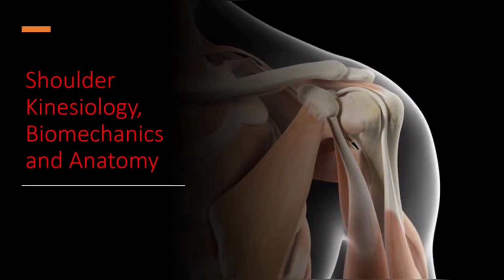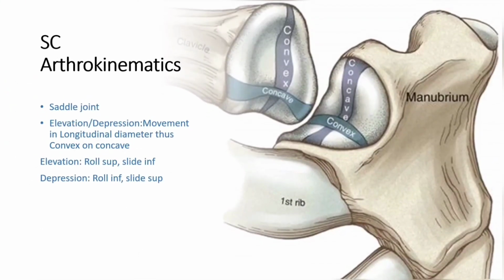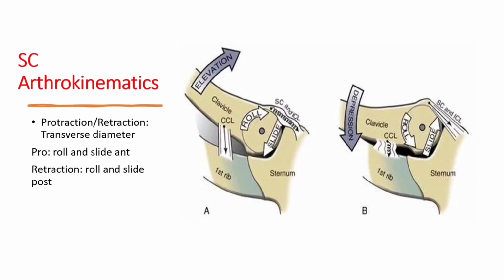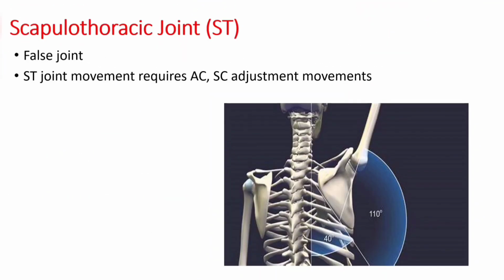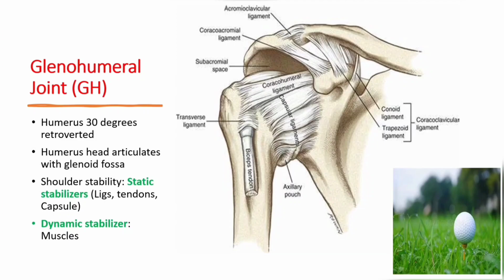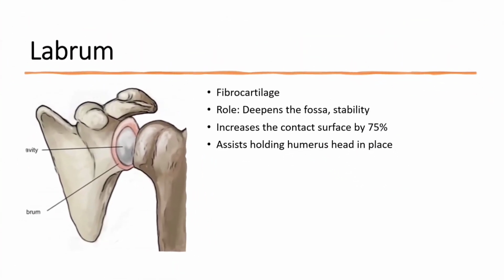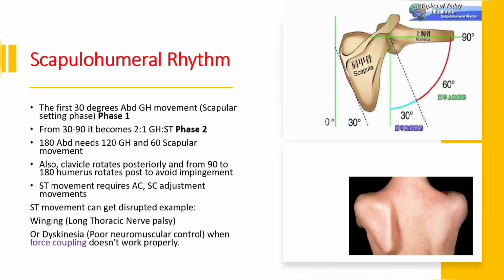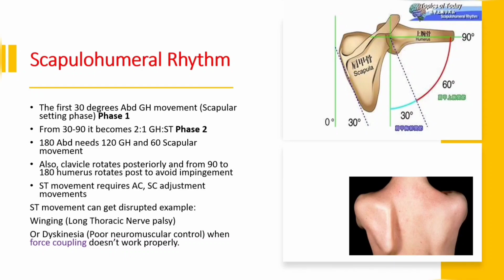Shoulder Kinesiology, Anatomy, and Biomechanics..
All the joints forming the shoulder, ligaments, capsule, shoulder stability, subacromial impingement syndrome, and scapulohumeral rhythm are explained in this video. Next part will be Elbow!

Music made by: Music from Uppbeat (free for Creators!)

Video edited by Moe the Big G